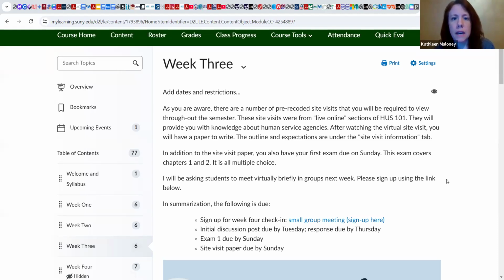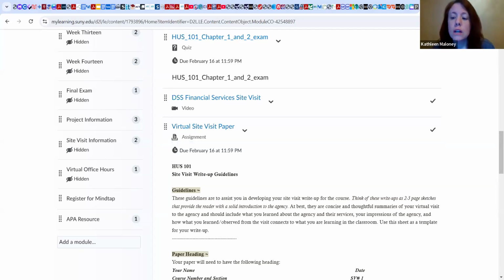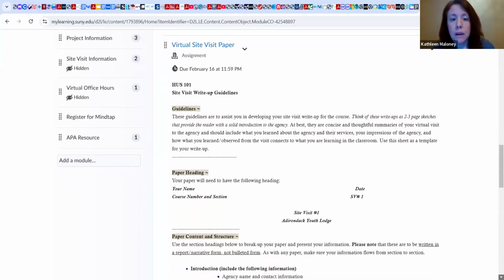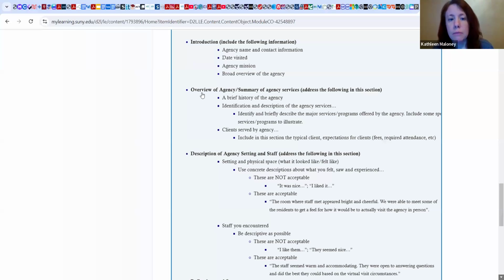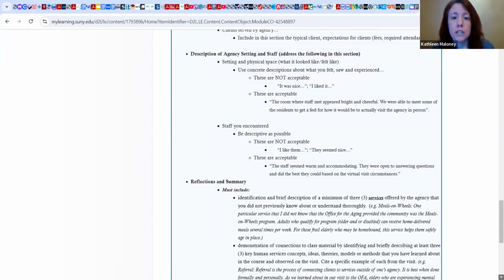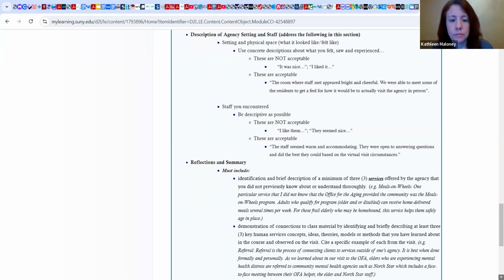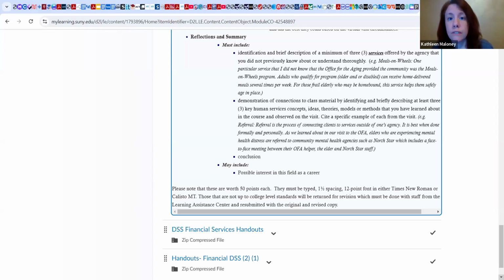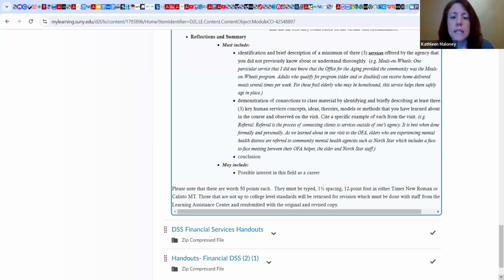GMT20250206 192505 Recording 1920x1030